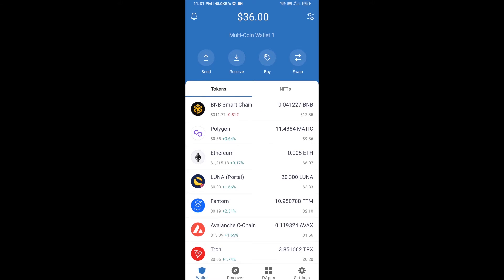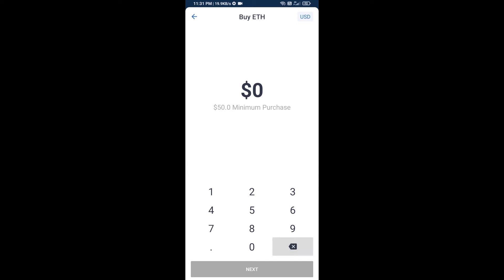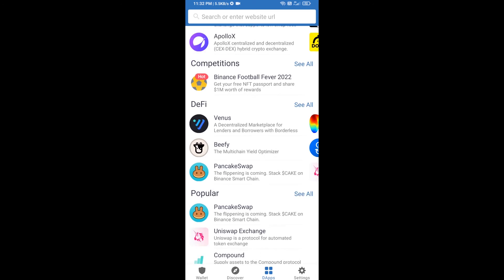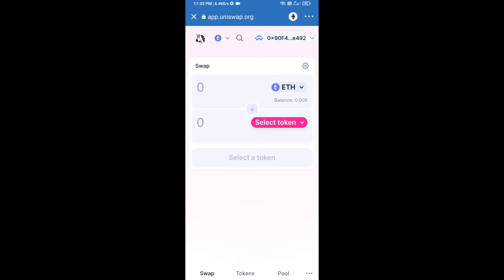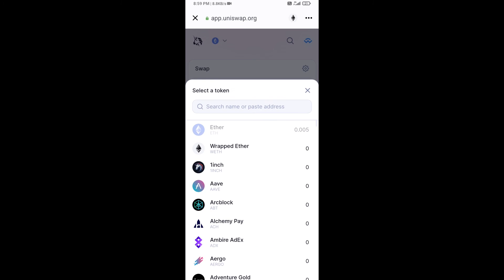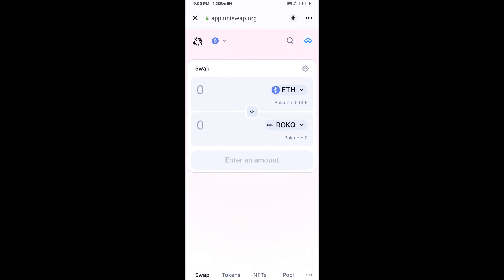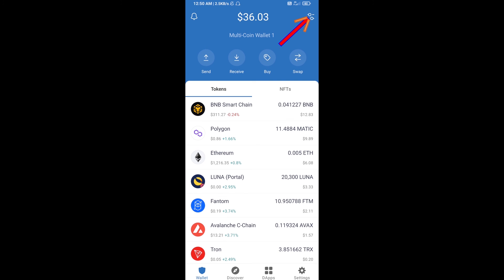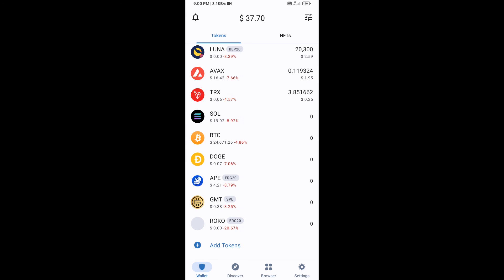How to Buy Roko (ROKO) Token Using ETH and UniSwap On Trust Wallet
How to Buy Roko (ROKO) Token Using ETH and UniSwap On Trust Wallet OR MetaMask Wallet.